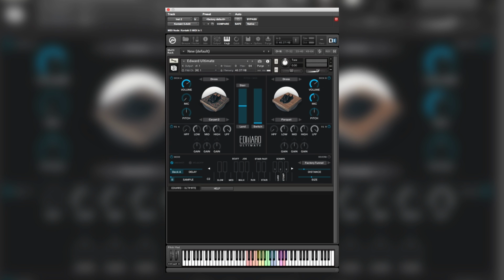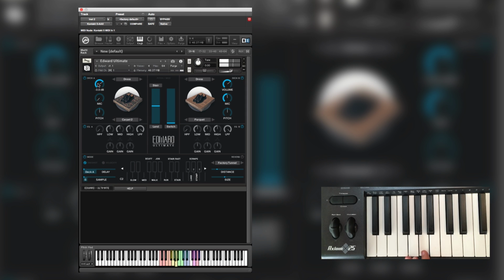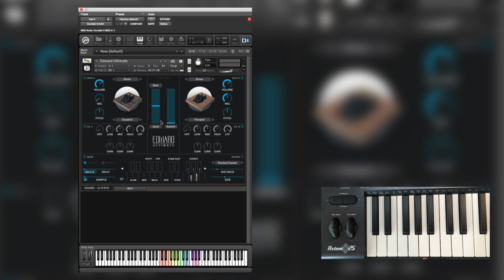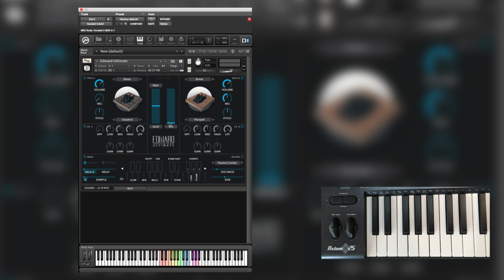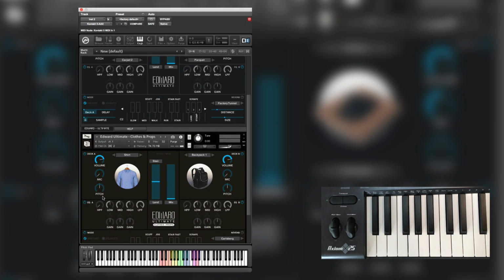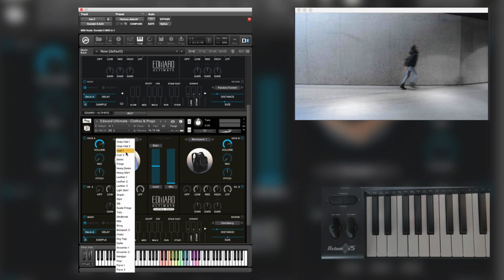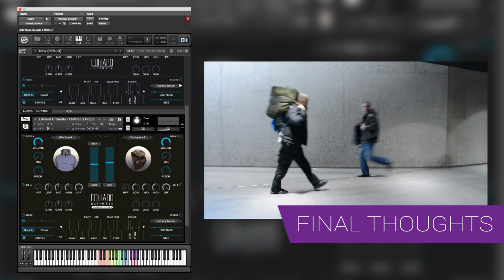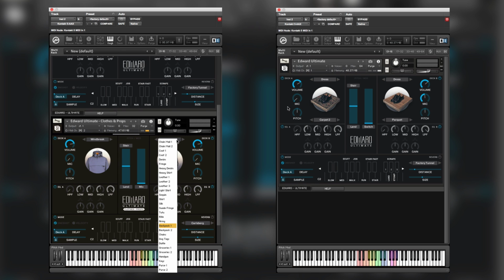Review - Edward Ultimate Bundle From Tovusound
Last year we looked at the new Edward Foleyart instrument from Tovusound. Well they are back with 2 new instruments Edward Ultimate Footsteps and Edward Ultimate Clothes and Props which can also be found together in the Edward Ultimate Bundle, which Mike Thornton from Pro Tools Expert reviews in this video. Watch and see what he thinks of it.

Chapters
Intro - 0:00
Overview - 0:07
Final Example - 4:10
Final Thoughts - 4:29

All Tovusound’s instruments work in full version of Native Instruments Kontakt.